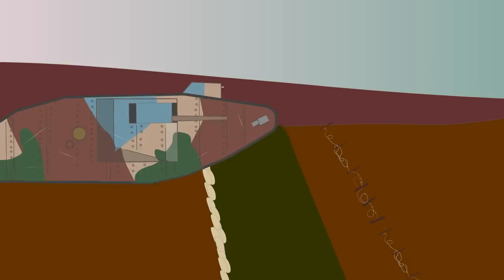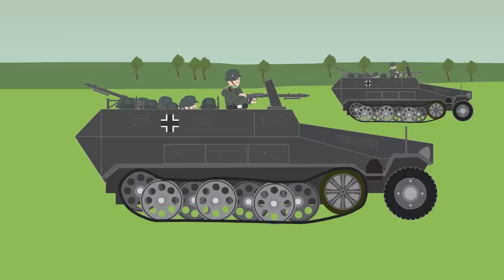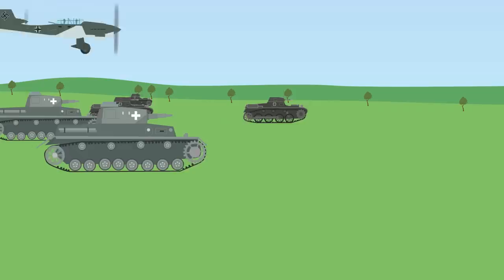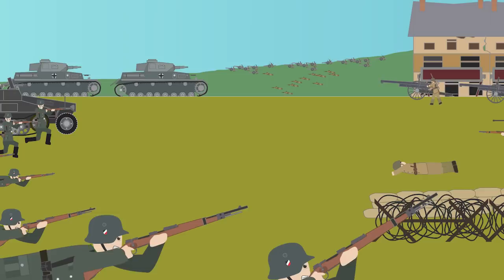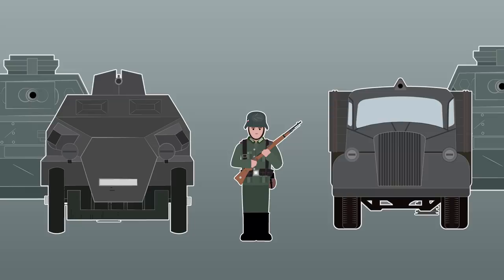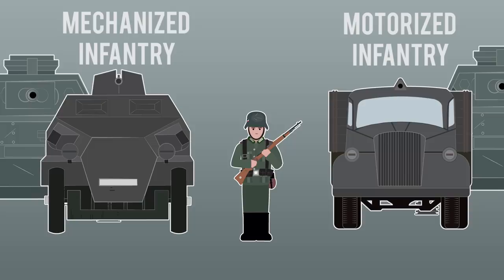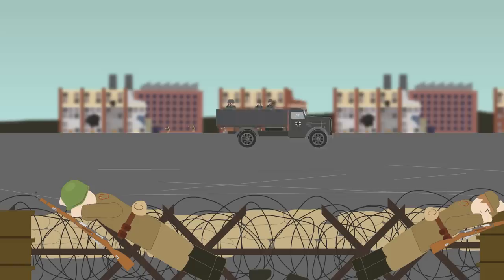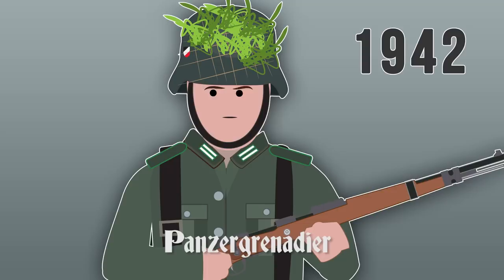PanzerGrenadier (World War II) Mechanized & Motorized Infantry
During the 1930s Germany motorised and mechanized infantry came into being, organized as part of a ‘combined arms’ formation. The term Panzergrenadier came about in 1942, classifying all the mechanised and motorised units as armored units instead of infantry.

T-Shirts

See the book collection here:

Amazon USA

Amazon UK

Credit:
Created by Daniel Turner

Scott Buckley - 'Hunted'

World War II German Motorized Infantry & Panzergrenadiers
By Nigel Thomas
Panzergrenadier Aces: German Mechanized Infantrymen in World War II
By Franz Kurowski
German Order of Battle: Panzer, Panzer Grenadier, and Waffen SS divisions in ...
By Samuel W. Mitcham
The Wehrmacht: The German Army in World War II, 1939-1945
By Tim Ripley